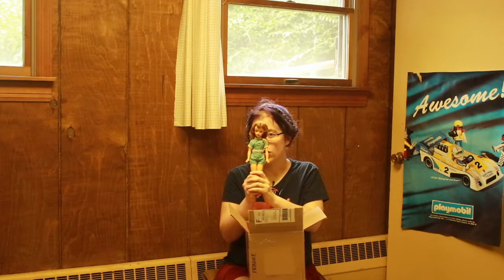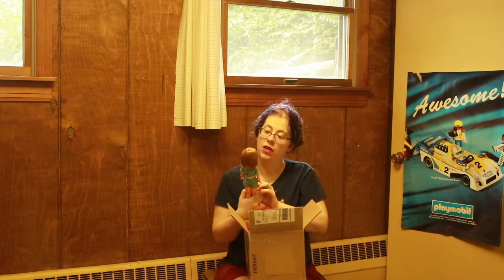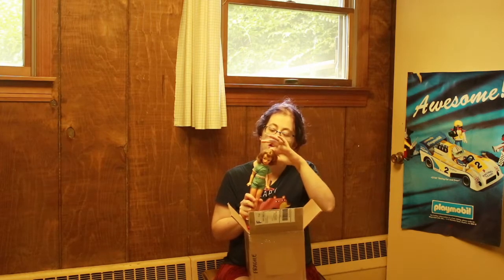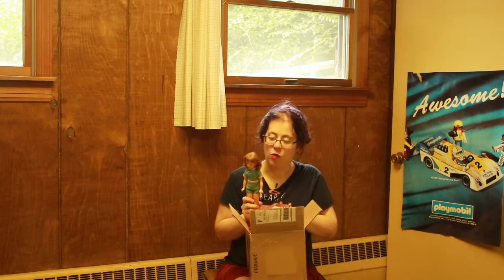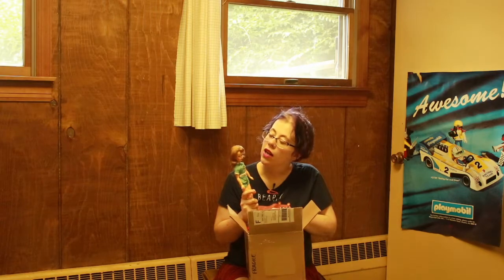Vintage Tammy Doll Unboxing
I got me a Tammy doll. She is purty.